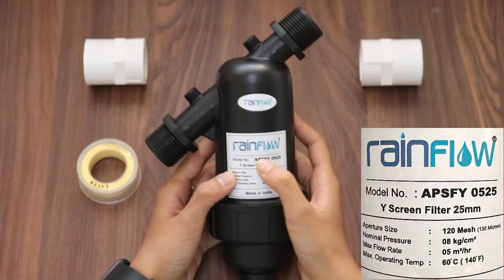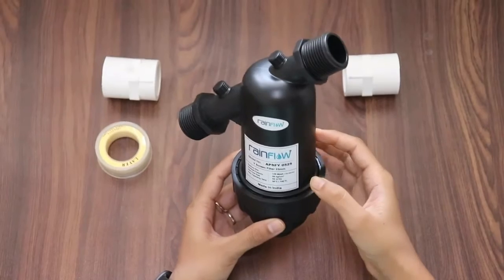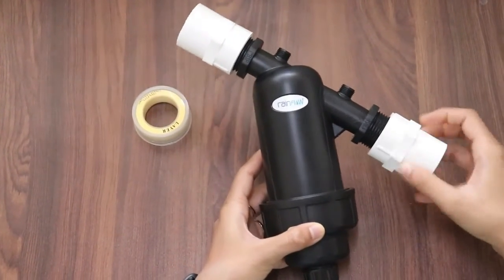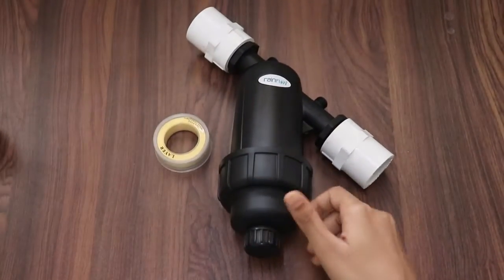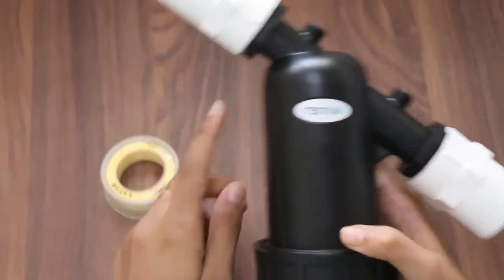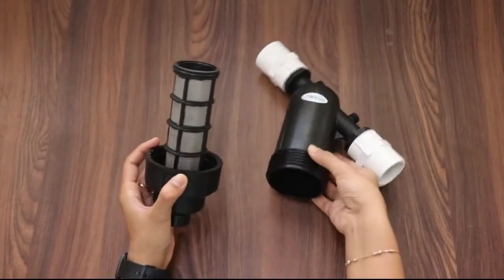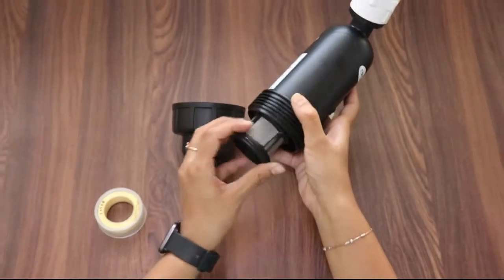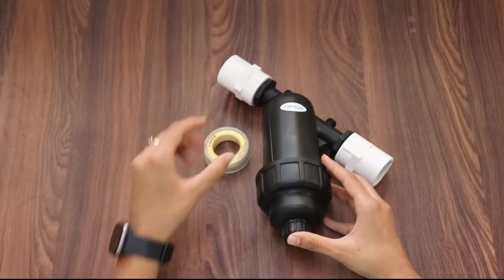How to install Screen Filter |Rainflow Screen Filter Installation |How to install water tank filter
In this video we will show you how to install the rainflow water tank filter